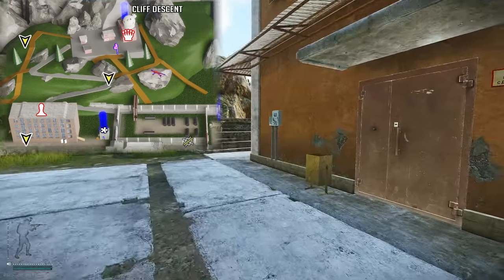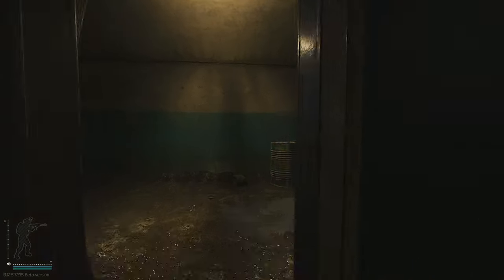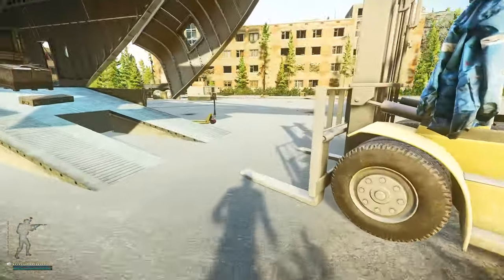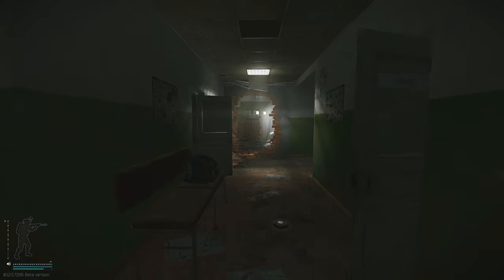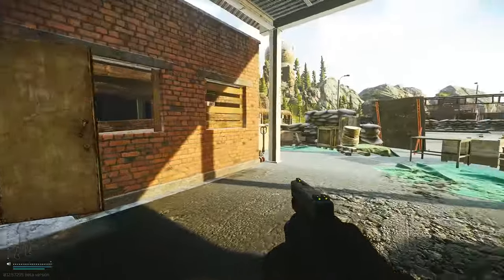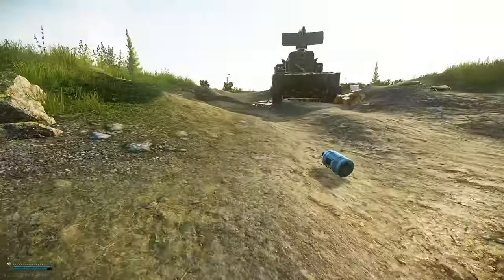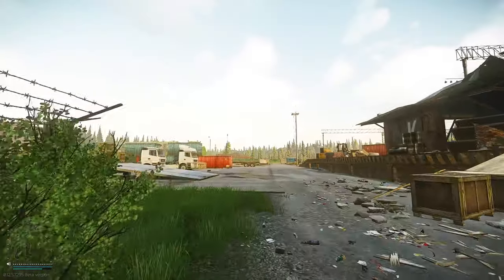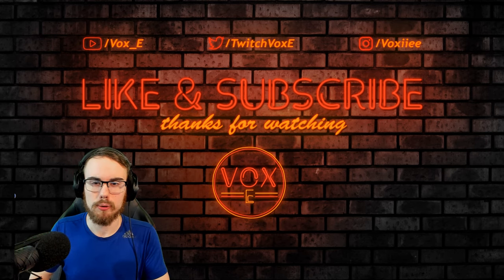Ultimate Fuel Loot Run & Spawn Guide - Reserve Base - Escape From Tarkov - 12.6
There are over 35+ Fuel Spawns on Reserve Base making it one of the most efficient maps to find it! In this vid I will walk through the map and show them to you so you can make EASY money on the flea & power your generator!
Special Shoutout to:
AbsentReason & Jack for help with screenshots!